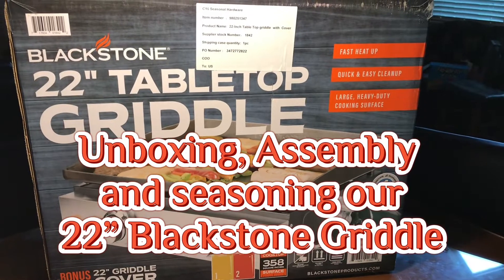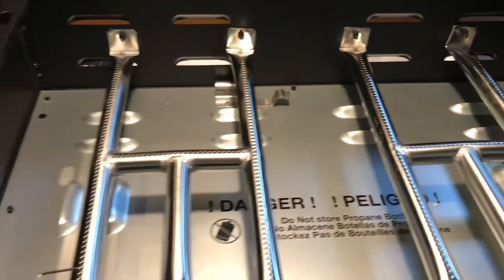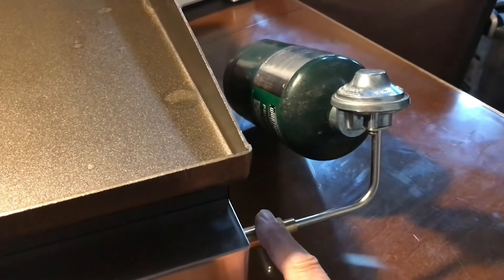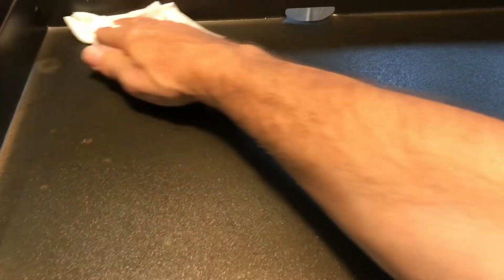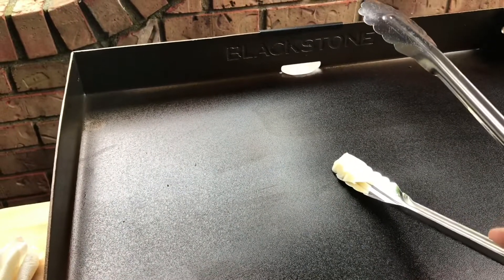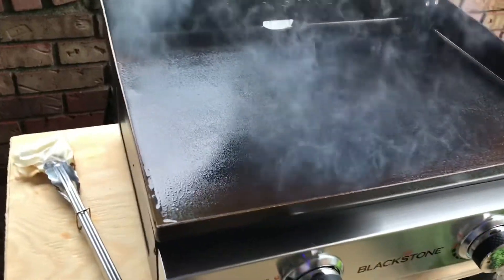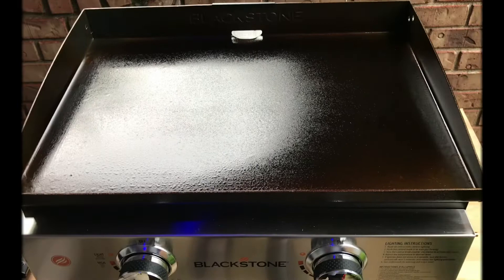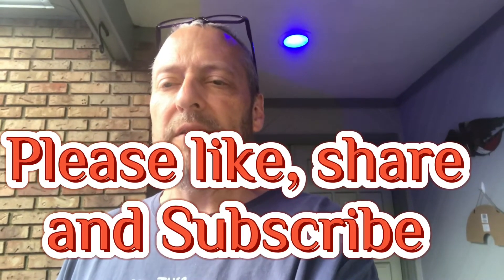Unboxing, assembly and seasoning of our 22” Blackstone Griddle